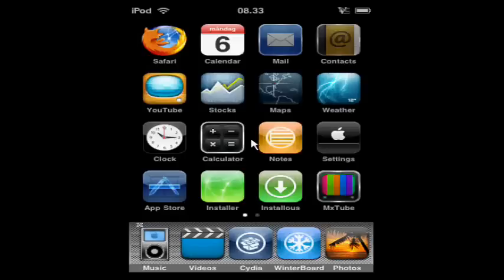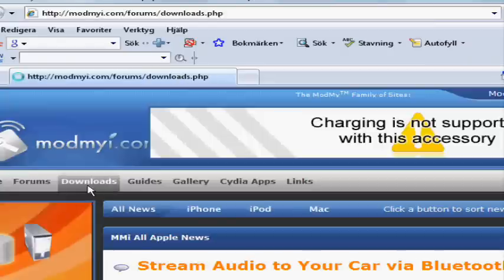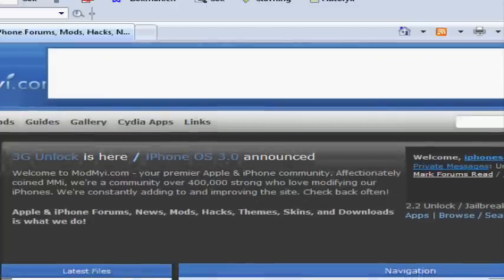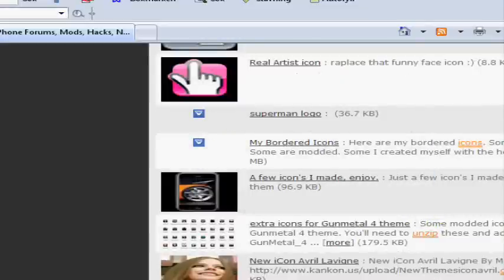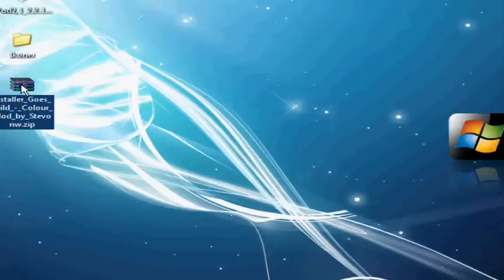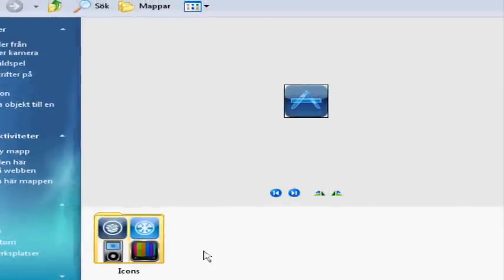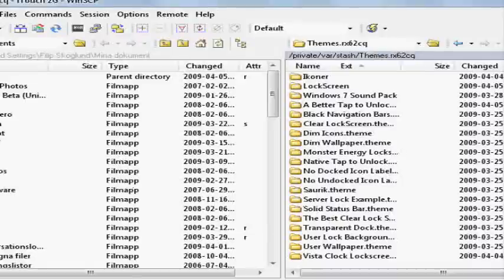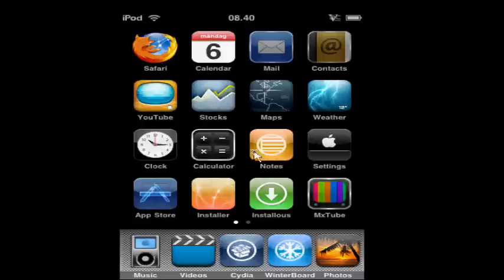How to change your icons on your homescreen iPhone / iPod Touch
PLEASE READ!
This is a video when i show how to change your icons on your homescreen!
Please leave a comment what you think about my new intro in the beginning!

iPodTouchHelper4